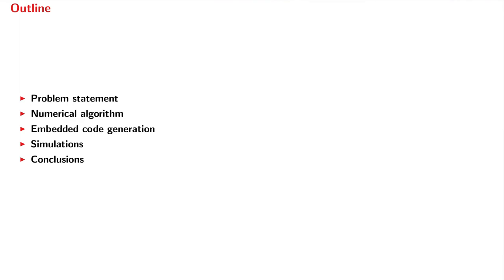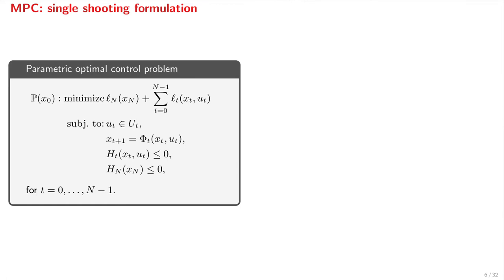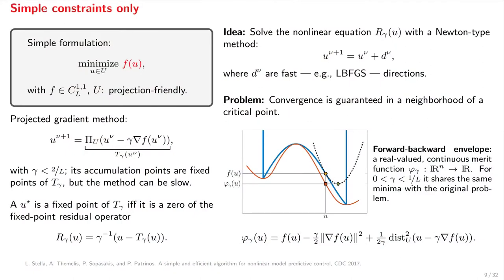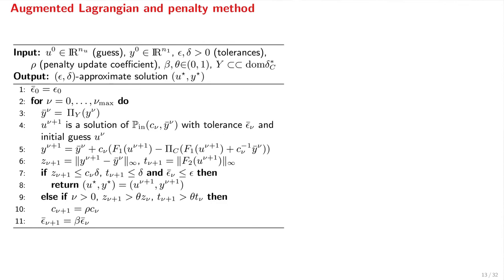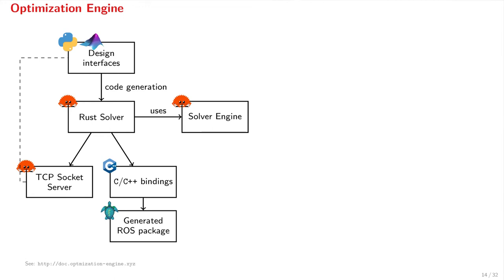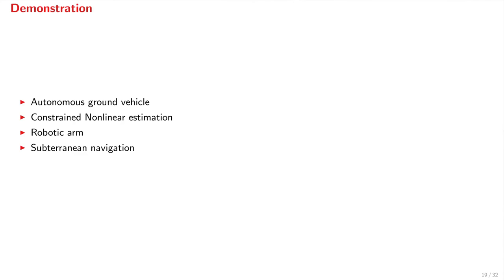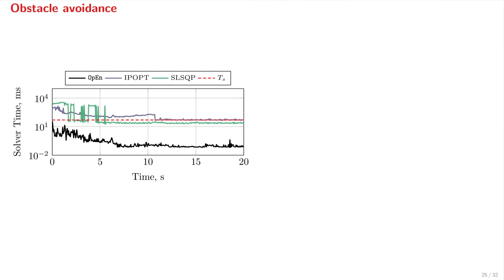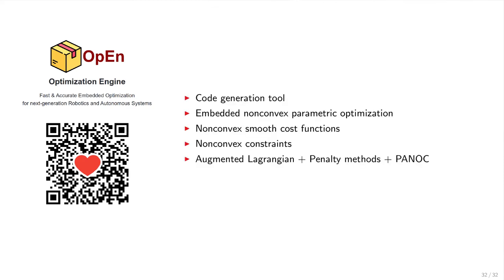OptimizationEngine (OpEn): Code generation for embedded nonconvex optimization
This is a short presentation of OptimizationEngine (OpEn) - a free open-source framework for embedded nonconvex optimization.

▬ Contents  ▬▬▬▬▬▬▬▬▬▬

00:00 - Problem statement
03:00 - Numerical optimization
07:08 - Code generation
09:40 - Simulations
13:25 - Conclusions